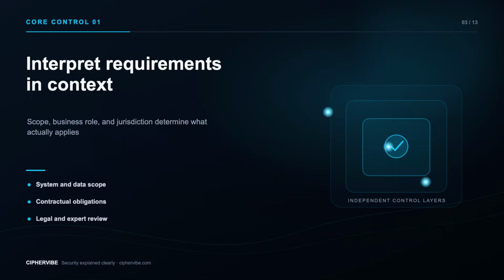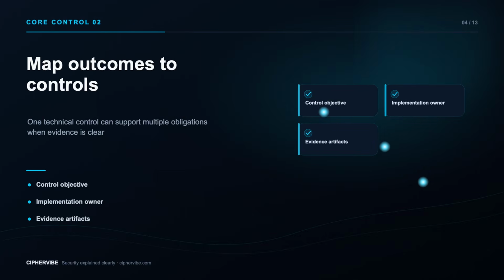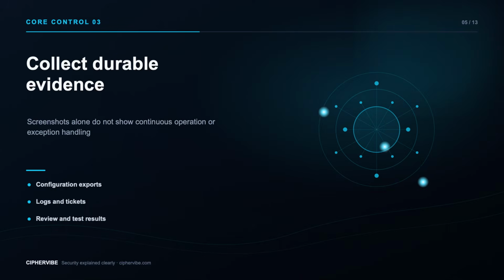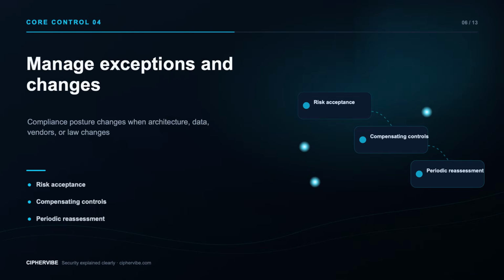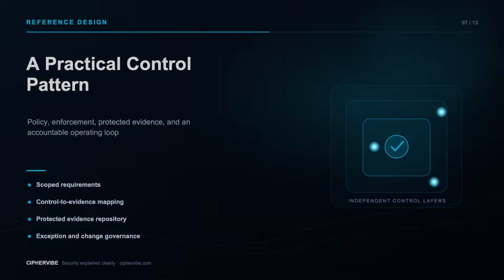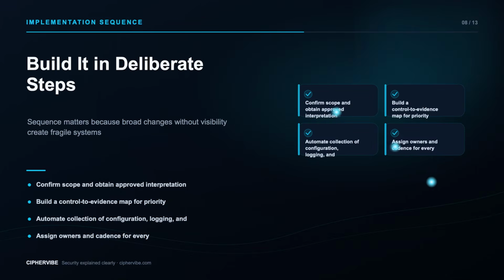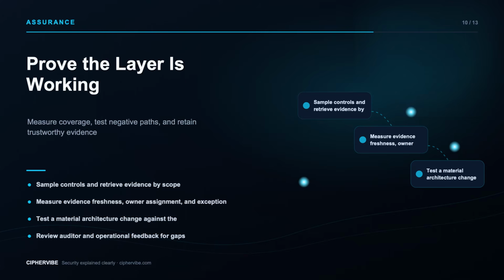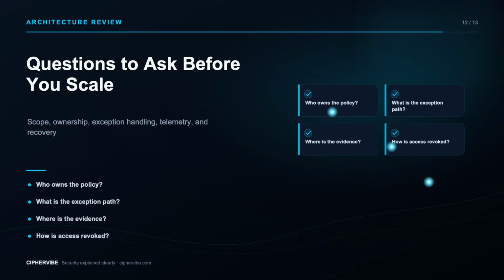24. Regulatory Compliance Mapping | CipherVibe Cloud Security Architecture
Regulatory Compliance Mapping is episode 24 of CipherVibe's End-to-End Cloud Security Architecture course.

Regulatory compliance mapping connects legal, contractual, and assurance obligations to technical controls, operating procedures, owners, and evidence. It is most useful when it improves real risk management rather than producing one-time documentation.

Chapters:
00:05 Regulatory Compliance Mapping
00:29 Where This Layer Fits
00:54 Interpret requirements in context
01:13 Map outcomes to controls
01:30 Collect durable evidence
01:50 Manage exceptions and changes
02:10 A Practical Control Pattern
02:37 Build It in Deliberate Steps
03:12 What Quietly Breaks the Design
03:32 Prove the Layer Is Working
04:09 Turn the Lesson Into an Artifact
04:37 Questions to Ask Before You Scale
05:00 Keep the Architecture Connected